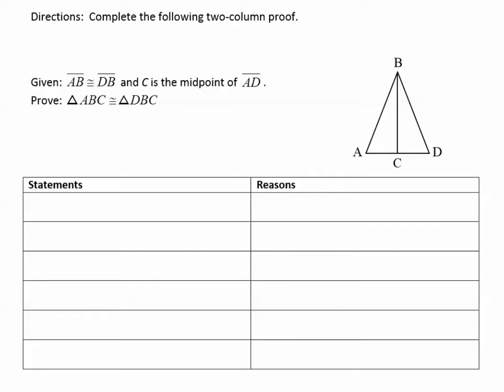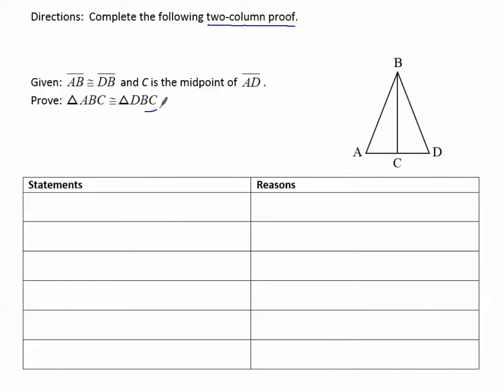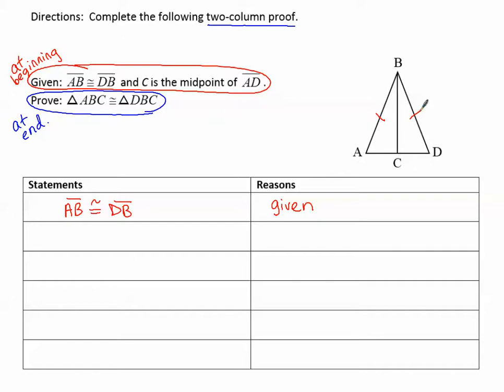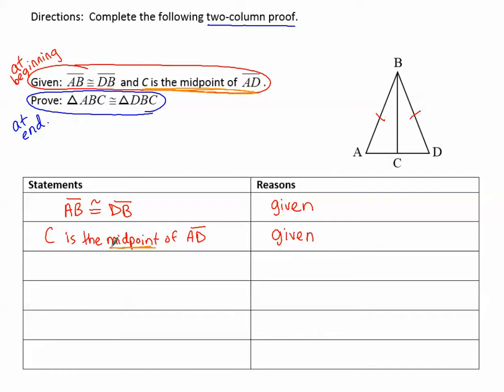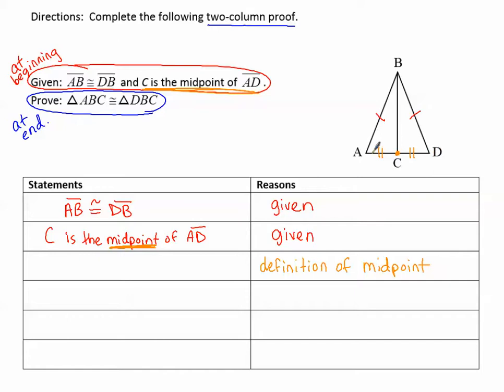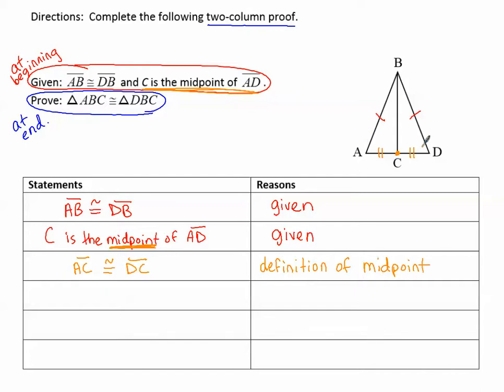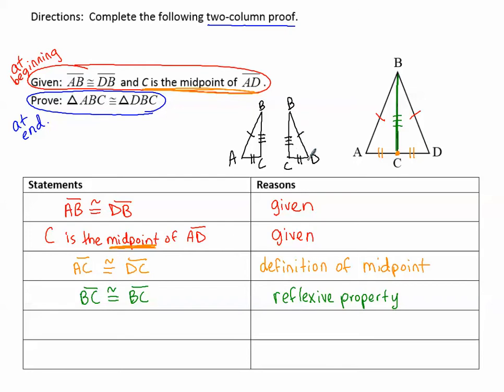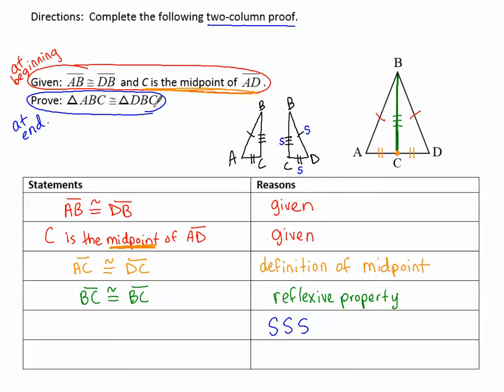5.5 (Topic I) Conjoined Proofs